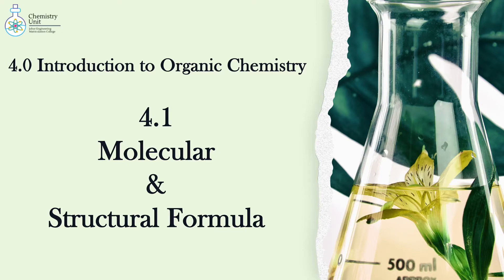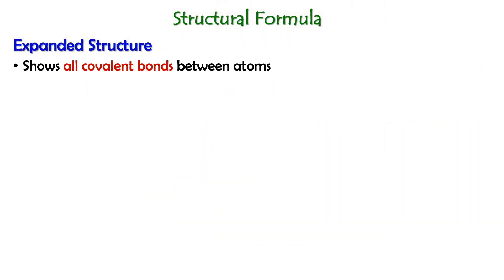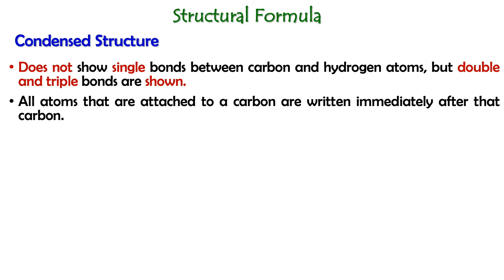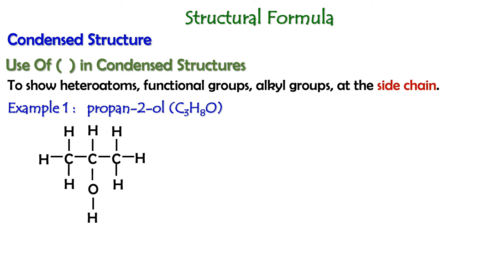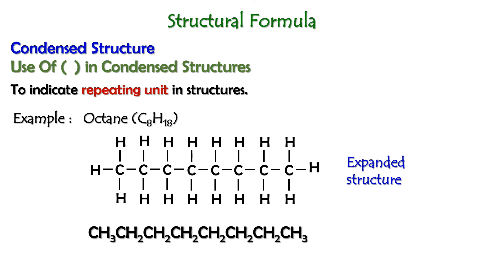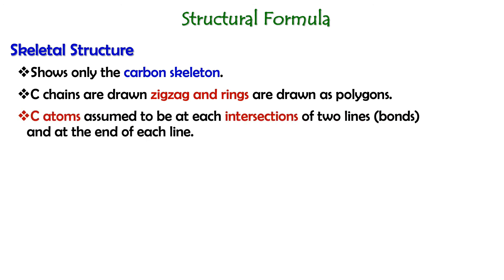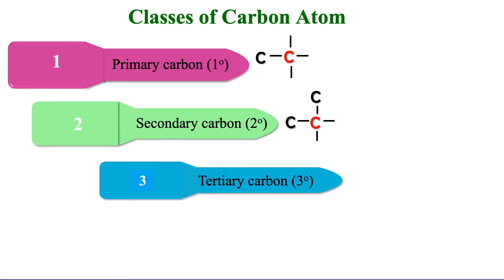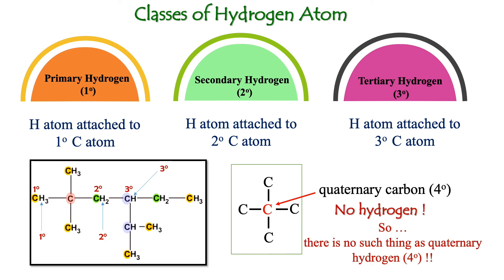4.1 Molecular & Structure Formula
Made by KMKJ